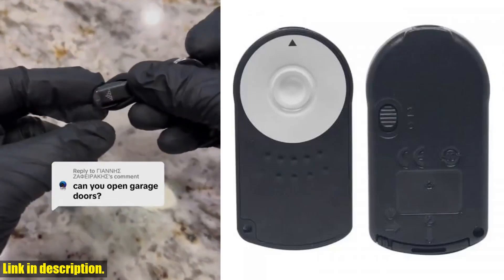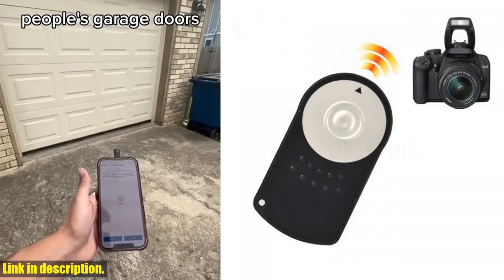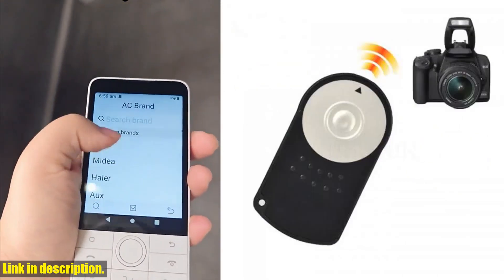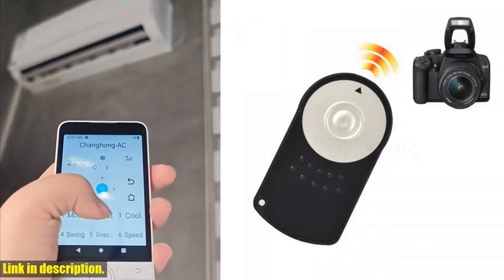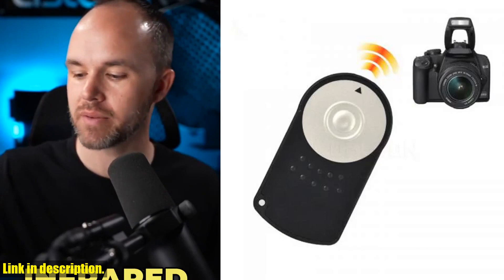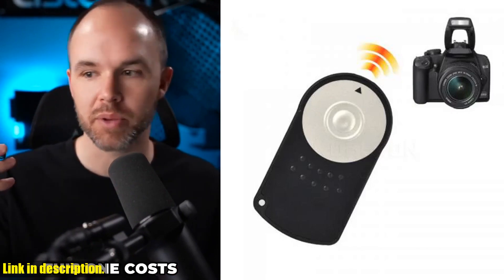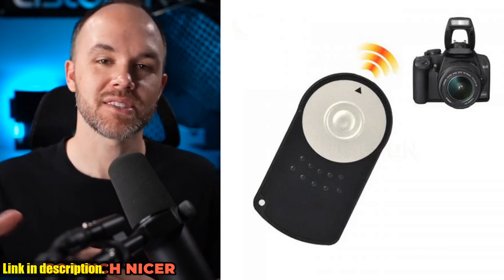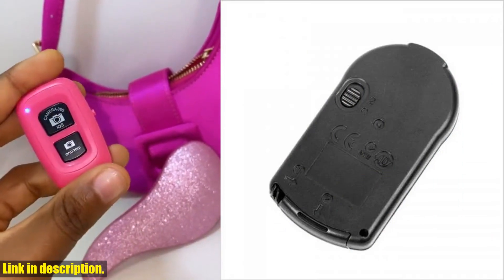Master Your Shots with the RC-6 Infrared Wireless Remote Control for Canon 5D Mark II III IV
Buy and Review RC-6 Infrared Wireless Remote Control Shutter Release For Canon 5D Mark II III IV 6D 70D 80D 760D 750D 700D 650D 600D 550D 500D on Aliexpress Shop
- RC-6 Infrared Wireless Remote Control Shutter Release For Canon 5D Mark II III IV 6D 70D 80D 760D 750D 700D 650D 600D 550D 500D

Looking for a convenient way to capture stunning shots without having to run back and forth to press the shutter button? Look no further than the RC-6 Infrared Wireless Remote Control Shutter Release for Canon cameras. With an operating range of approximately 5 meters, this remote control allows you to take control of your photography experience and capture images from a distance with ease. Its compact and portable design makes it easy to carry with you wherever you go, so you never miss a shot opportunity. Plus, it's compatible with a wide range of Canon cameras, including the EOS series, 5D Mark II, III, IV, 6D, 70D, 80D, 760D, 750D, 700D, 650D, 600D, 550D, 500D, and more. Say goodbye to the hassle of running back to press the shutter button and embrace the convenience and efficiency that this remote control brings to your photography. And with a 12-month warranty included with your purchase, you can have peace of mind knowing that your investment is protected. Take your photography game to the next level and click the link in the description to get your hands on the RC-6 Infrared Wireless Remote Control Shutter Release for Canon cameras today.